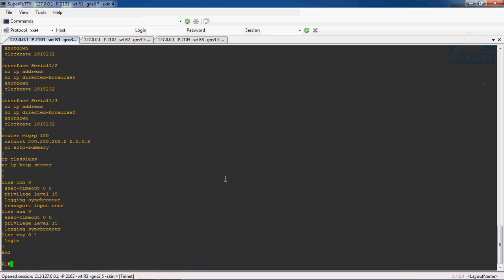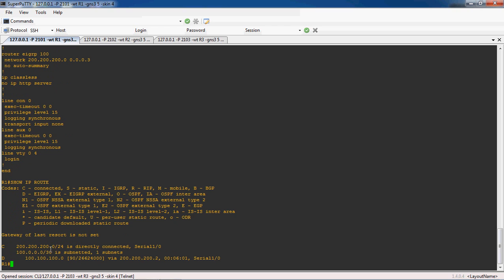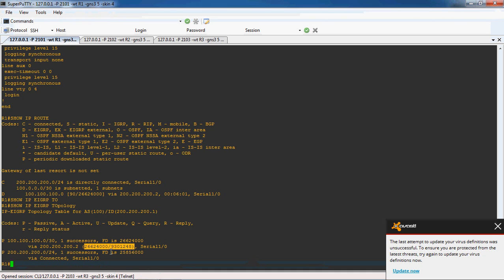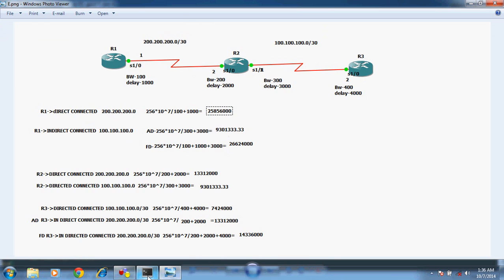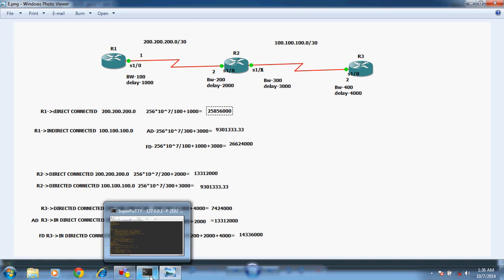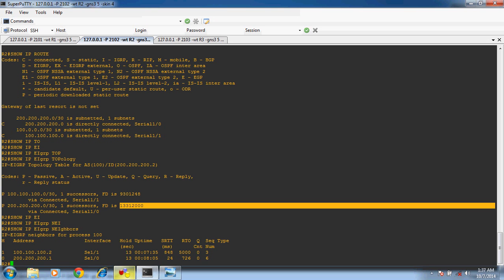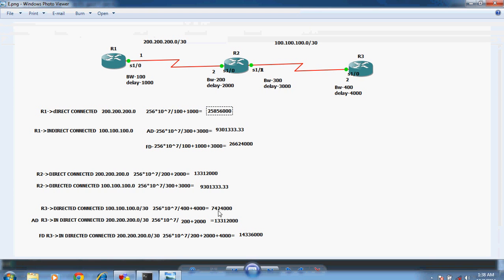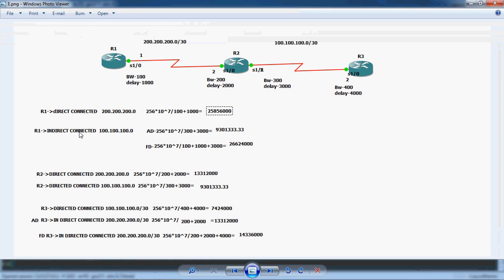CCNP-EIGRP ROUTING PROTOCOL PART 7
In these video Tutorial i can teach Entire concept of EIGRP Routing protocol & how to calculate Default Metric value.